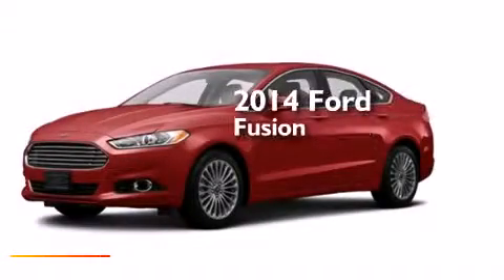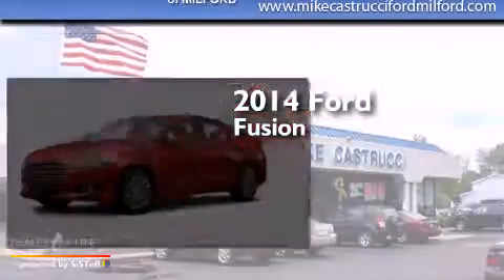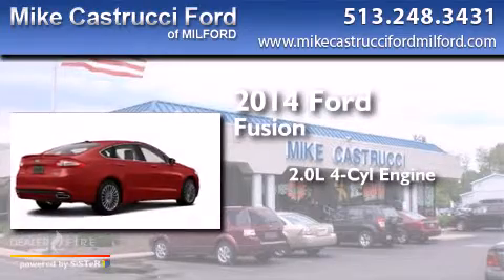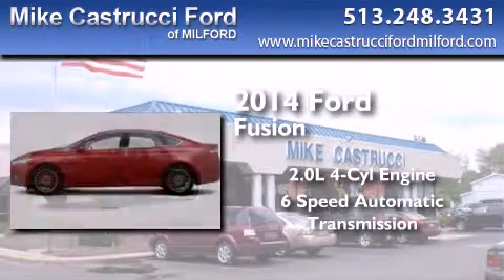2014 Ford Fusion Milford OH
We have been honored to serve the Milford OH area , we promise that your experience at our dealership will exceed your expectations ! Year : 2014 Make : Ford Model : Fusion Engine : 2.0l 4 cyls Trans . : automatic 6-speed Exterior : ruby red tinted clearcoat Interior : charcoal black w/leather-trimmed heated/coole Mike Castrucci Ford Milford 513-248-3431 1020 State Route 28 Milford , OH 45150